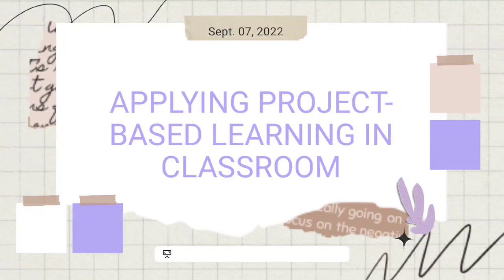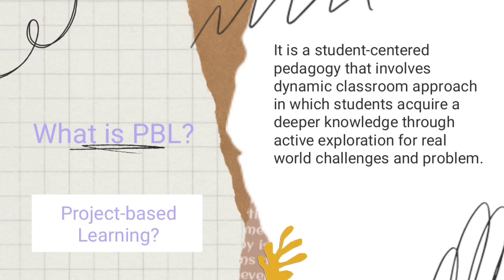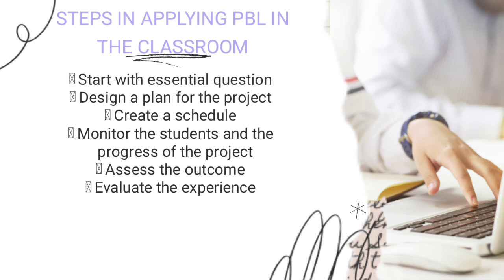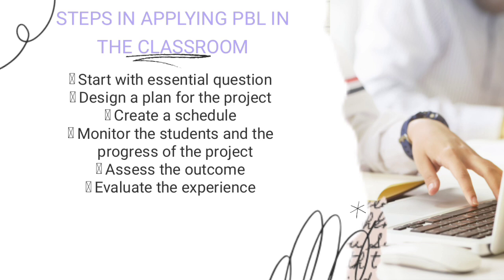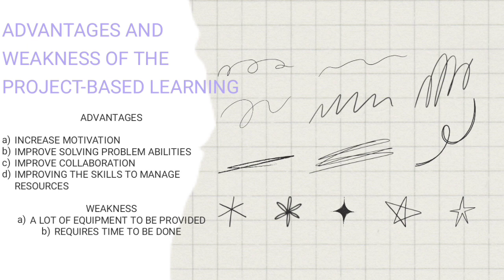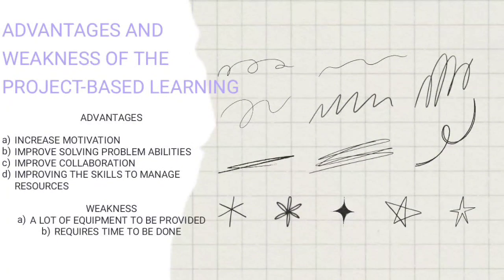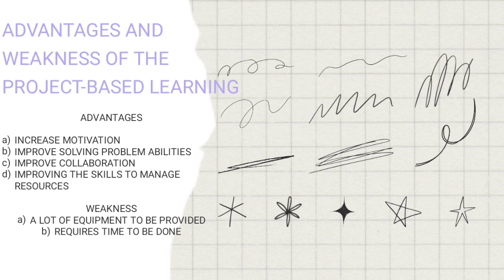applying project based learning in classroom